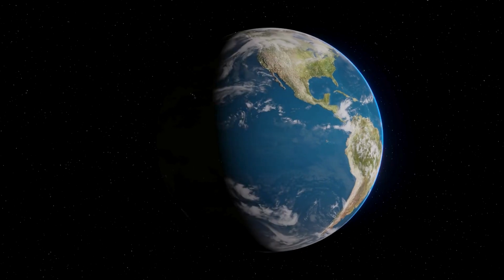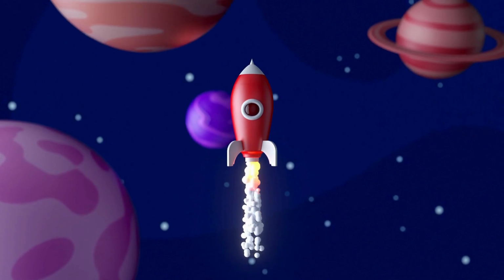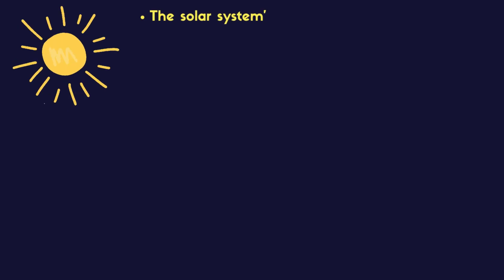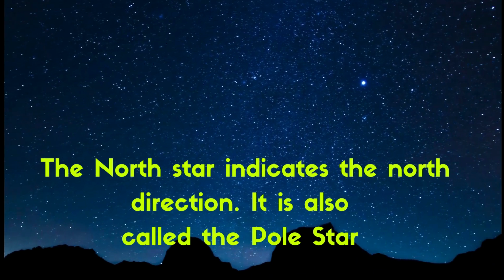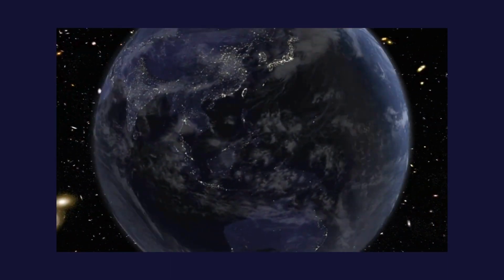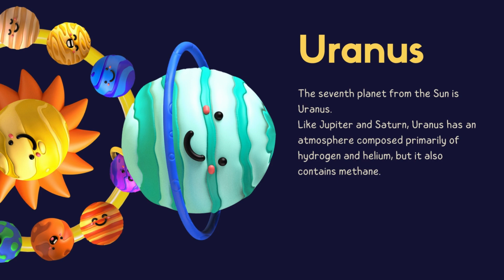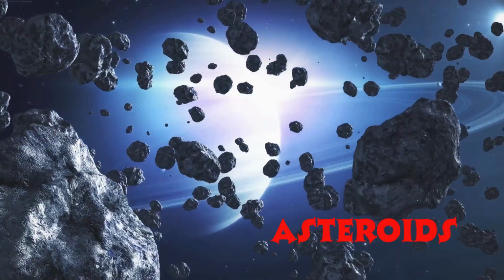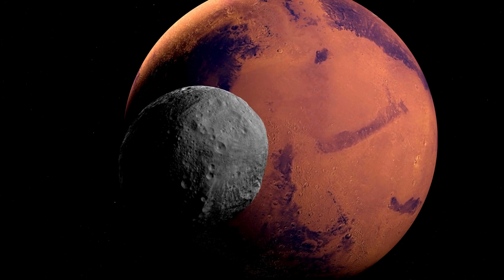SOLAR SYSTEM |NCERT CLASS 6 SOCIAL SCIENCE| Chapter 1| CBSE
Our solar system from ncert class 6.
Are you excited to learn your lessons while being engaged with captivating visuals and a clear understanding of the concepts? Look no further! I am Divya, presenting NCERT lessons in an engaging and soothing manner that will capture your attention.@DivyaVani-vz4xx